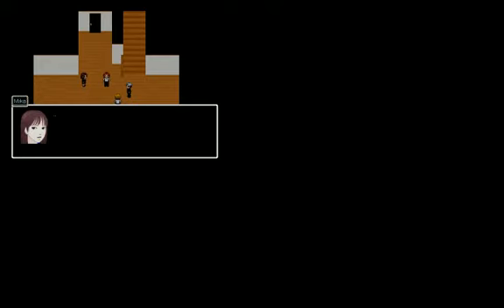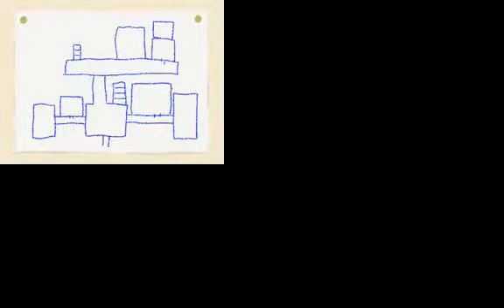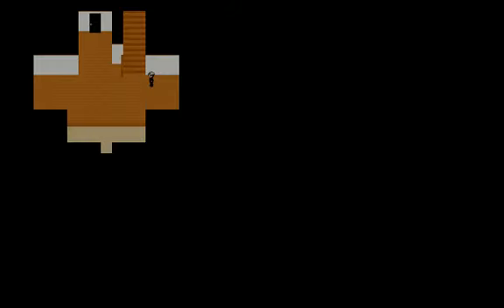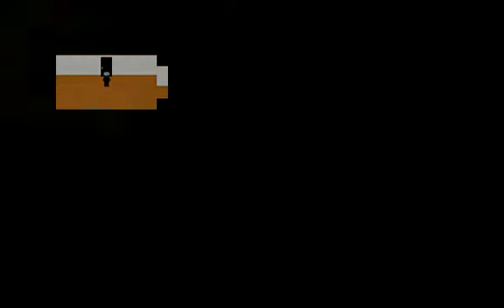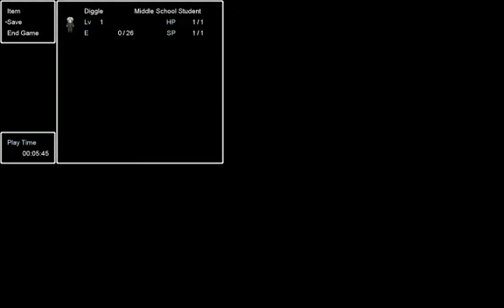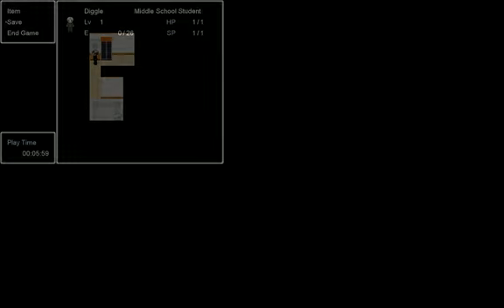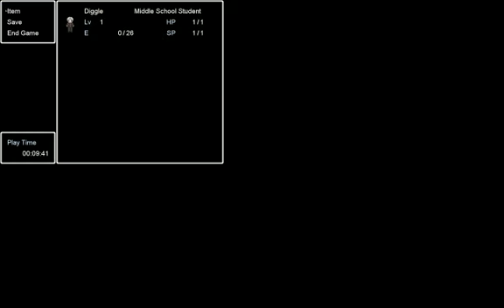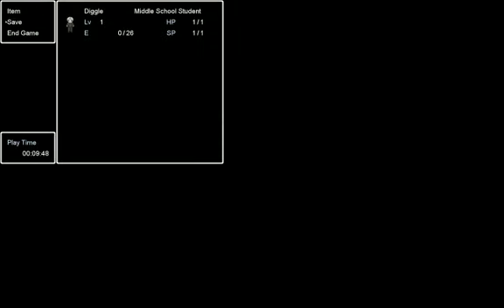Diggle Plays Ao Oni 1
I fucking hate you Seth